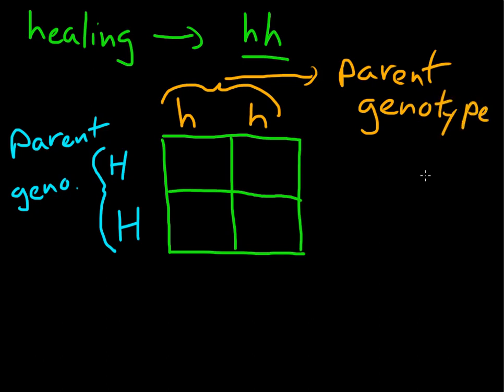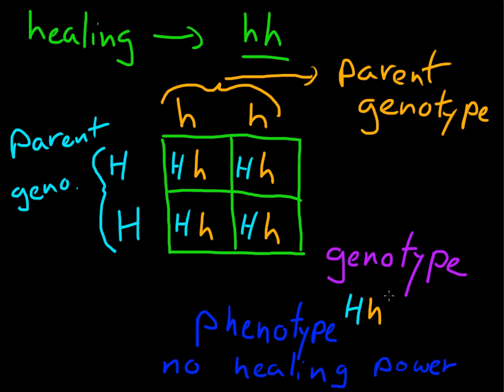Punnett square tutorial 1